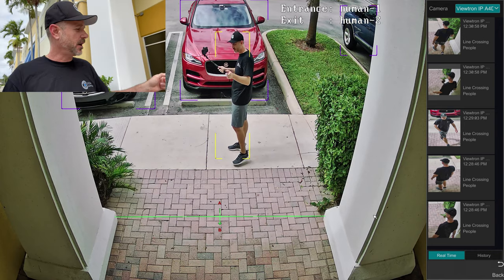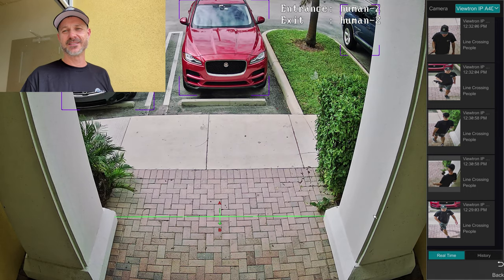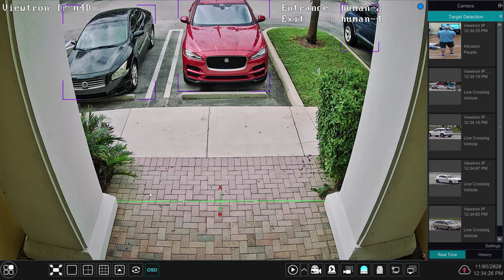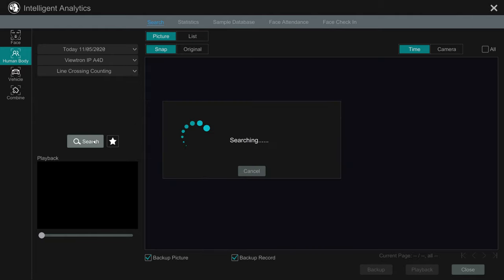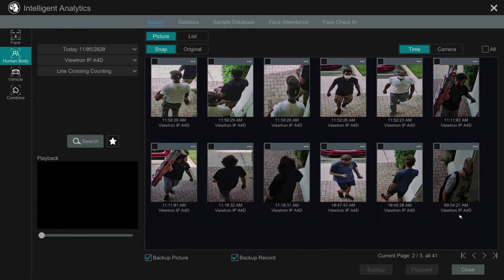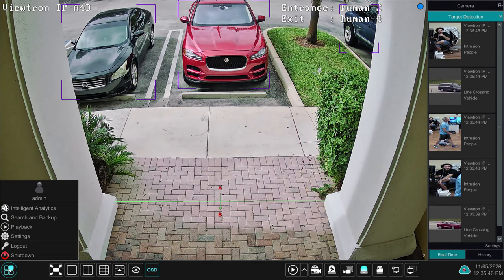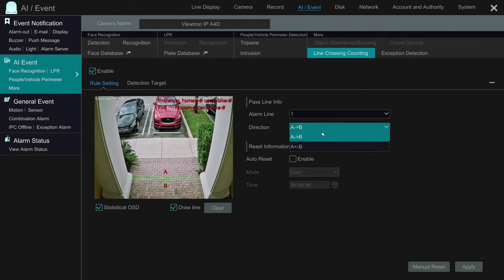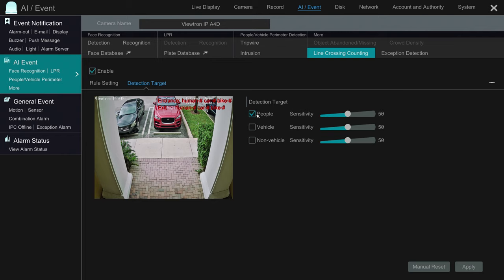People Counting Camera Setup for Viewtron IP Cameras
- Check out the people counting camera capability of Viewtron IP cameras. Please note that the people counting function is available only with the Viewtron IP camera models that have AI capability (artificial intelligence).

This is the dome IP camera that was used to record this video.

The people detection and people counting software is also built into the Viewtron NVR (network video recorder) that this camera is recording to. The solution is possible because of the AI software built into the IP camera and people counting analytics built into the NVR. The two devices work together in order to provide a complete people counting solution. You can find the NVR that was used to record the video and count people here.

In addition to the people counting function, these Viewtron surveillance systems also support the following AI functions.
~ Vehicle detection
~ People detection
~ Face detection
~ Face recognition
~ Area intrusion detection
~ License plate recognition / Automatic number plate recognition
* Please note that LPR and ANPR functions require this specific model LPR camera.

About Us
CCTV Camera Pros is a US veteran owned small business located in West Palm Beach, Florida. Our team designs professional security camera systems for home, business, and government installation. We sell all of our products on our website and also provide free custom quotes. We ship all of our products worldwide.

Thank you for the opportunity to earn your business and trust!